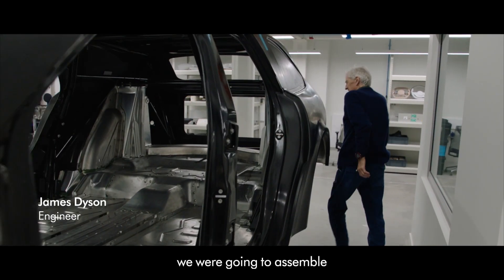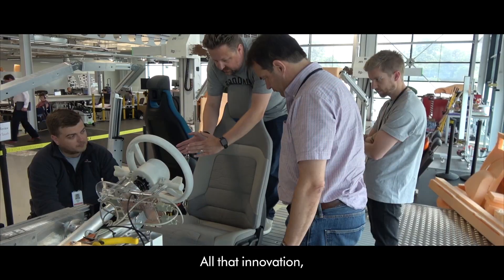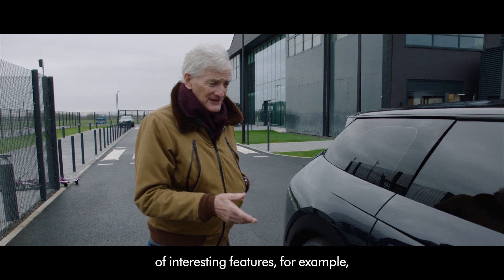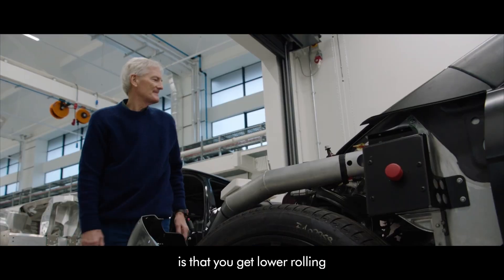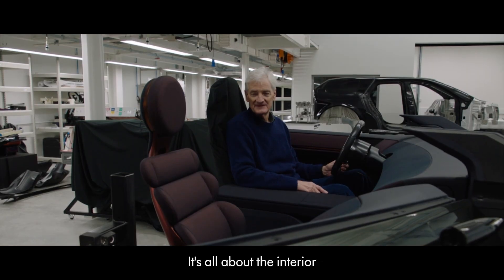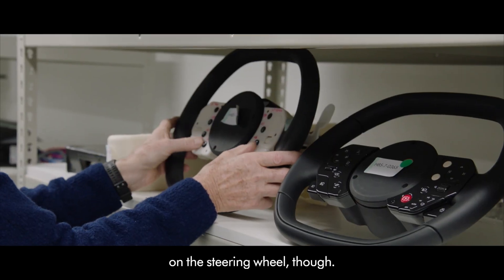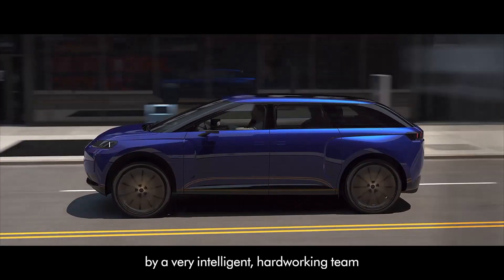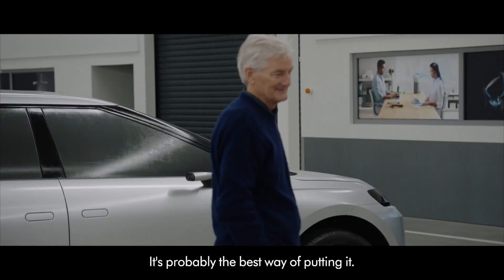Engineering Box: The Car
This video is to support Lesson 07 in our Engineering Box educational resource.